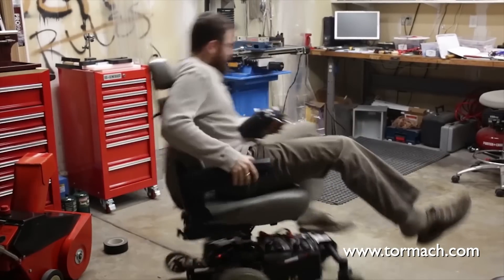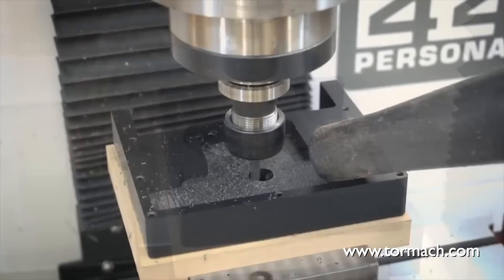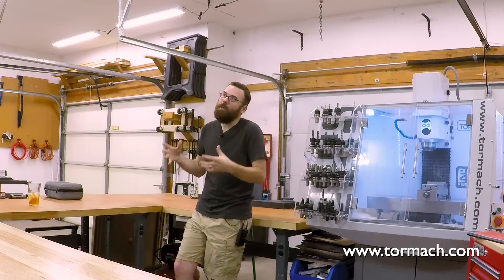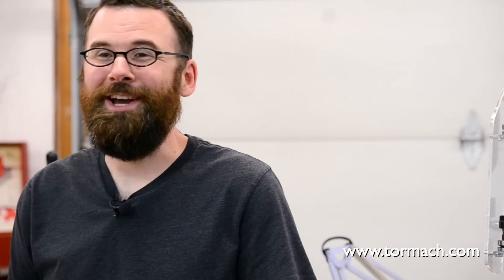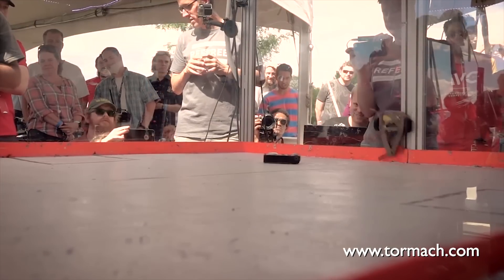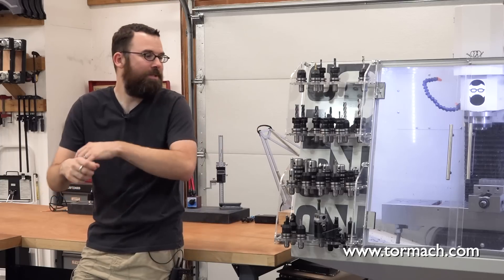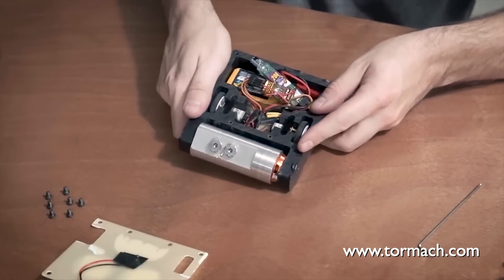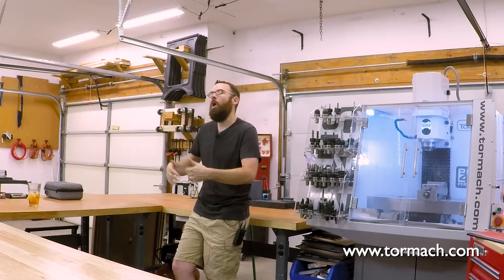Hobbyist Throws Everything at His Tormach PCNC 440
- powered by our free PathPilot software

Robert Cowan's goal is to motivate people to create their own projects. Watch as he uses his Tormach PCNC 440 in all his hobby work, including building combat robots.